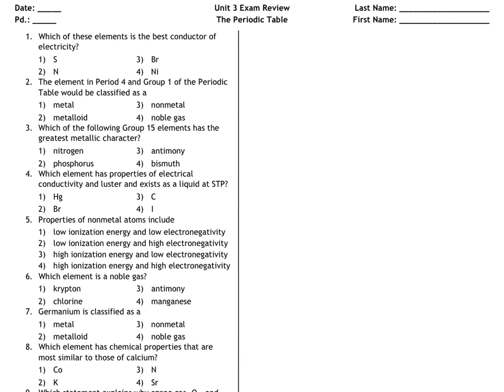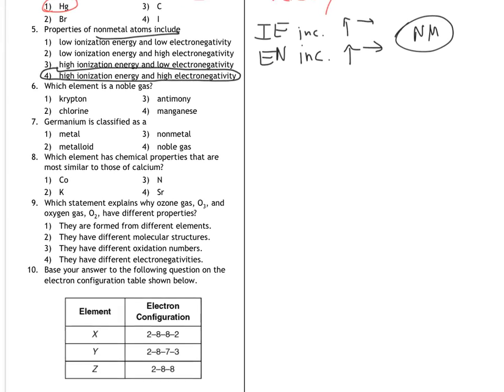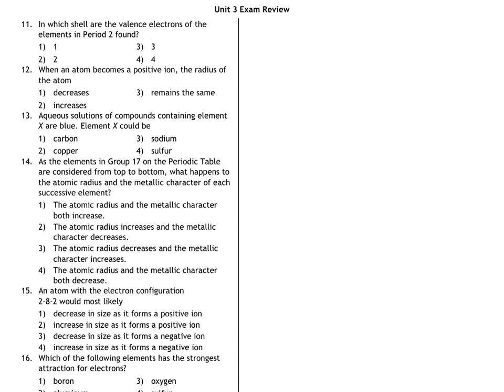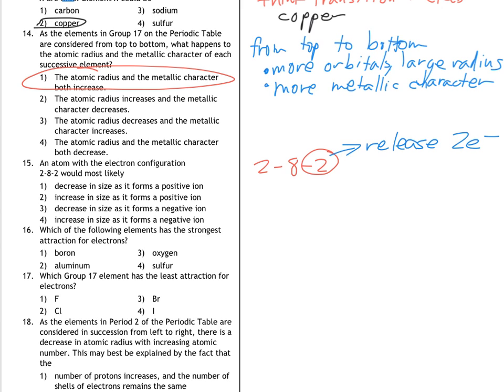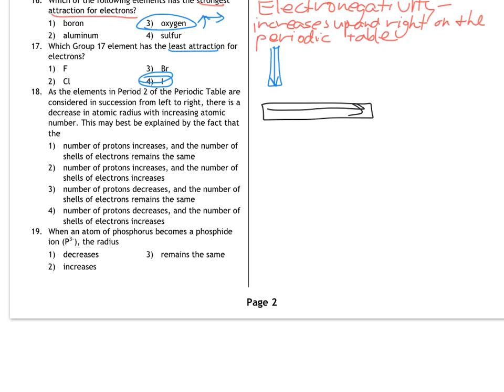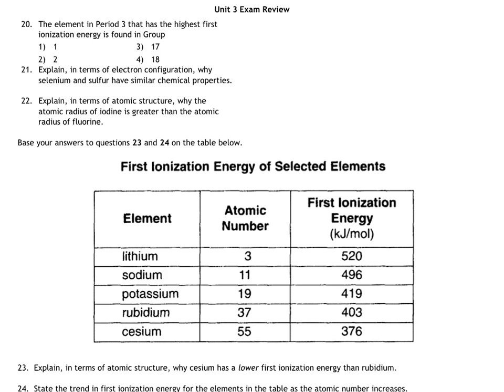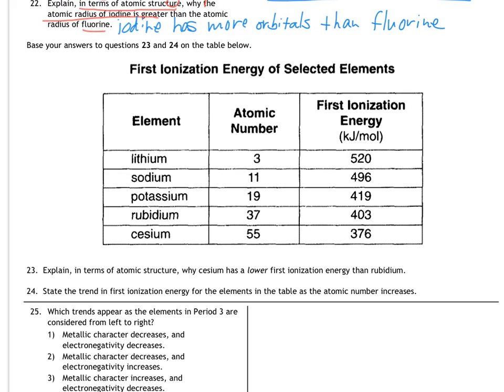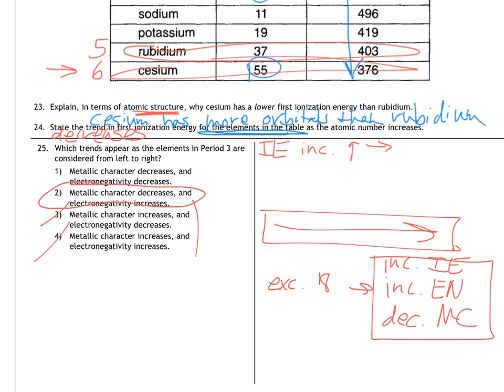Unit 3 Exam Review